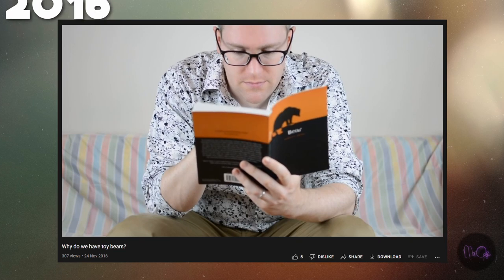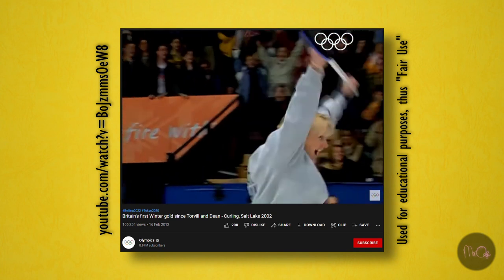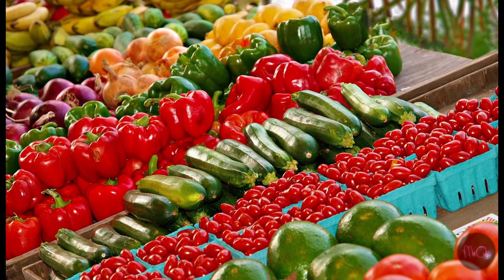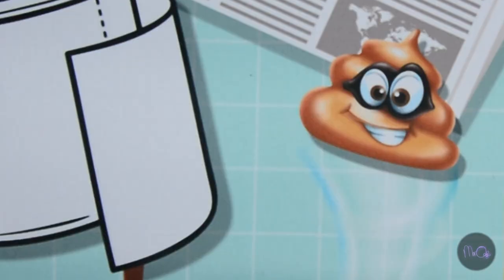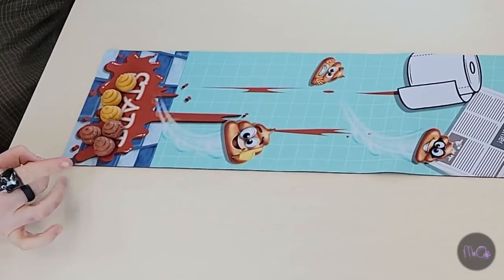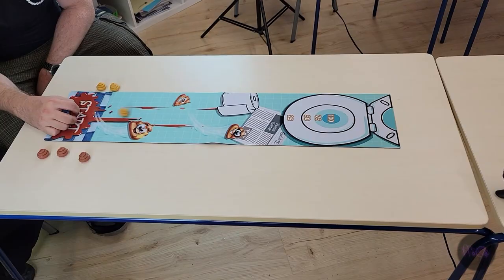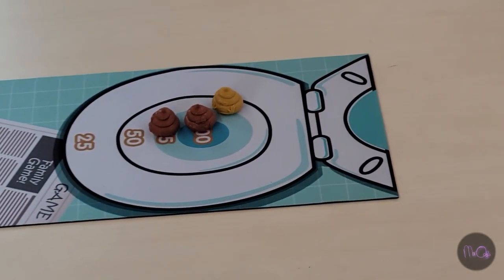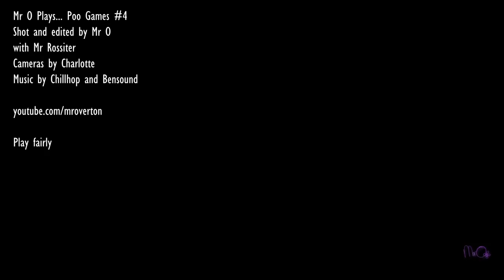Teachers Play RIDICULOUS Poo Game [Poo Curling] || Mr O Plays...